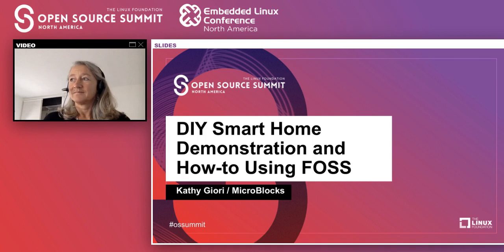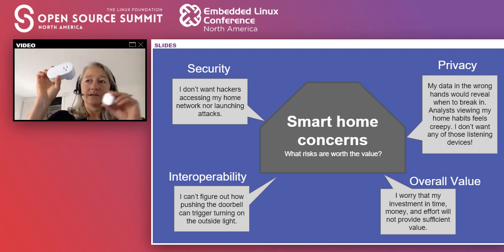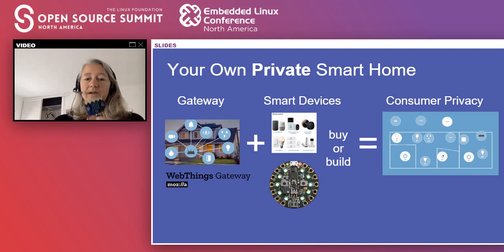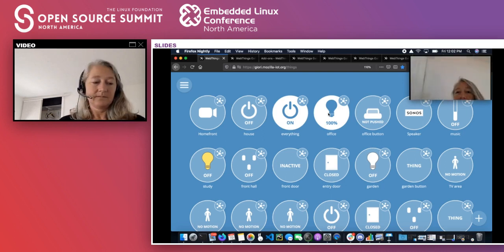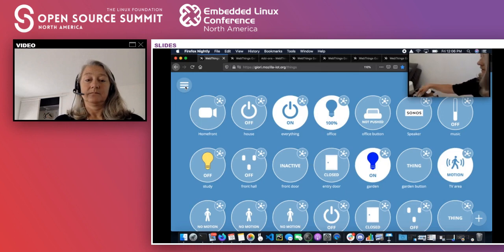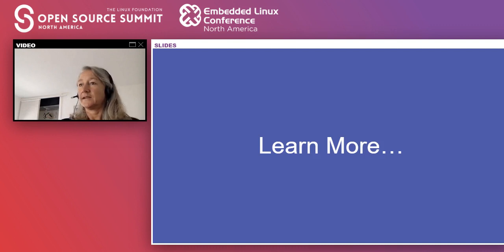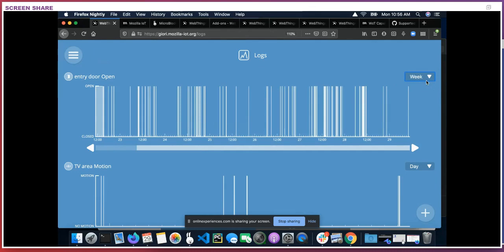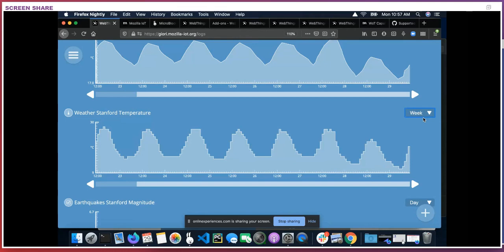DIY Smart Home Demonstration and How-to Using FOSS - Kathy Giori, MicroBlocks